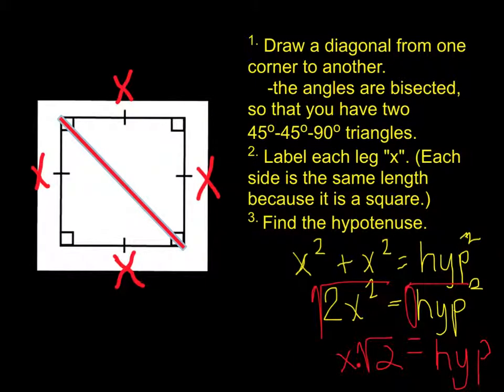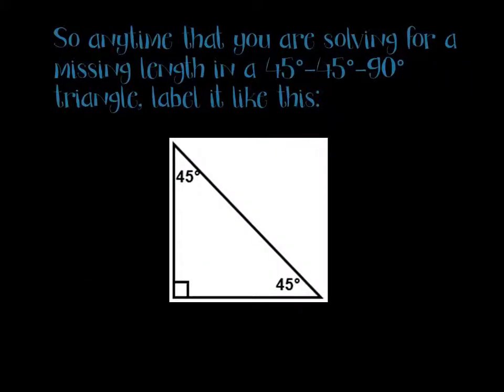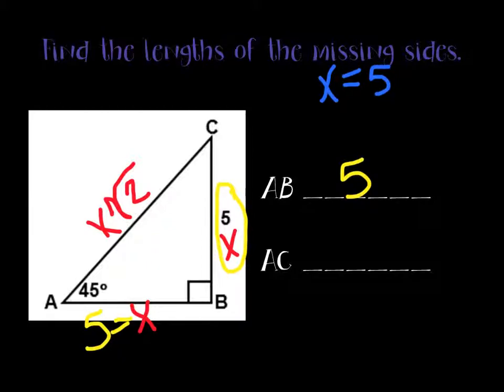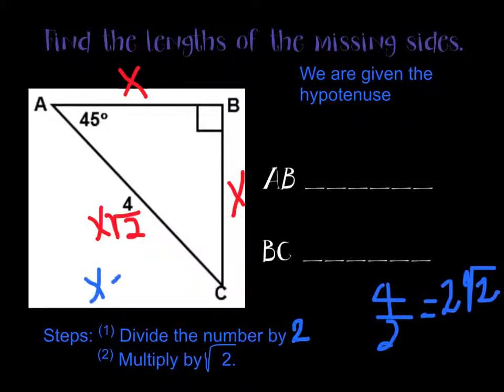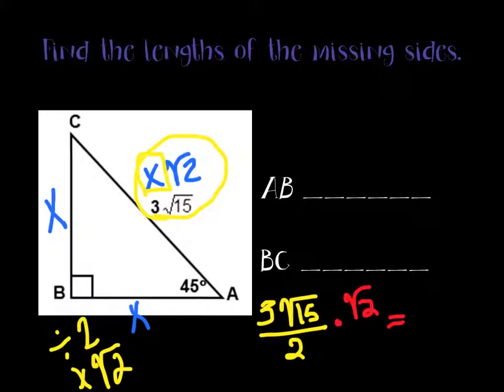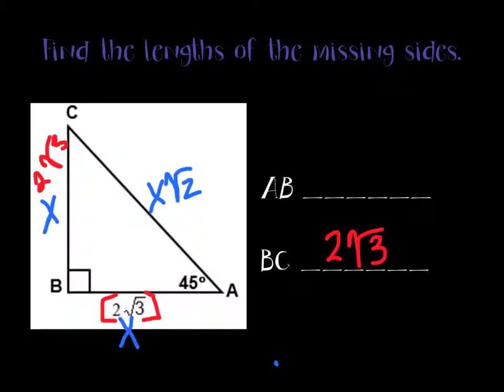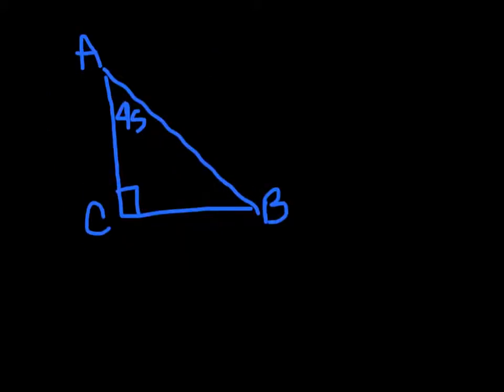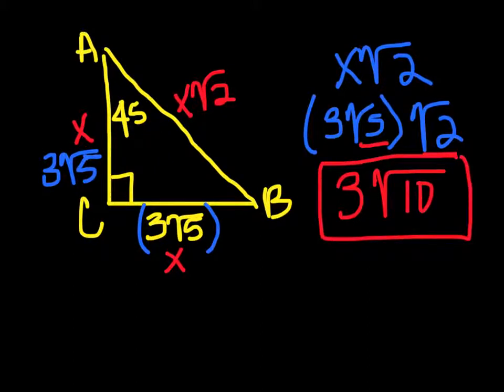November 13, 2014